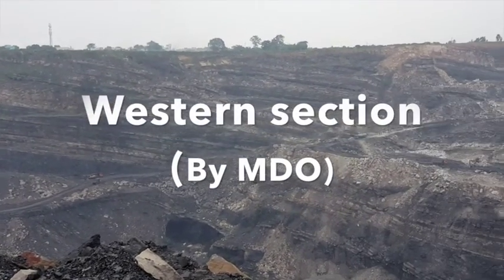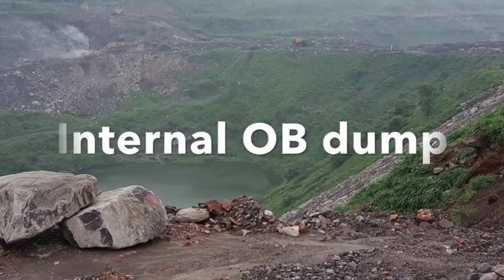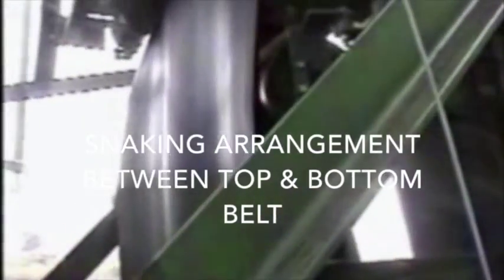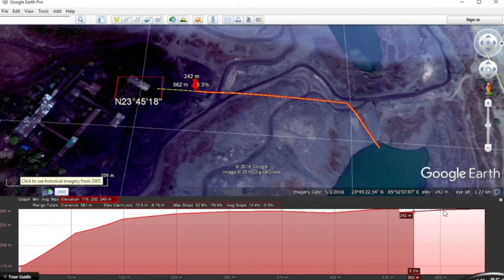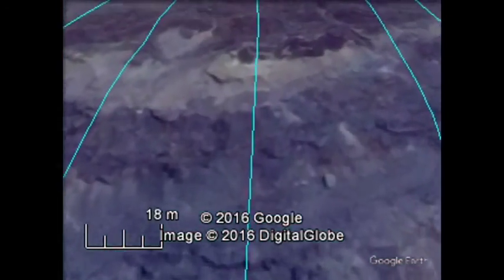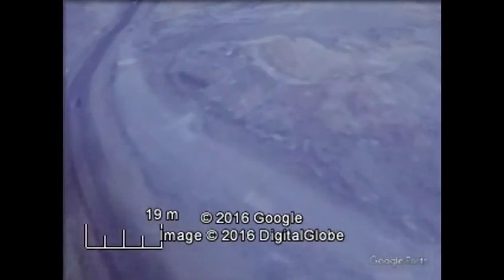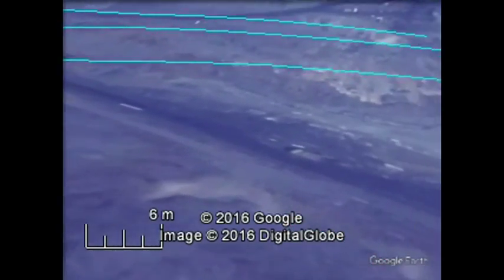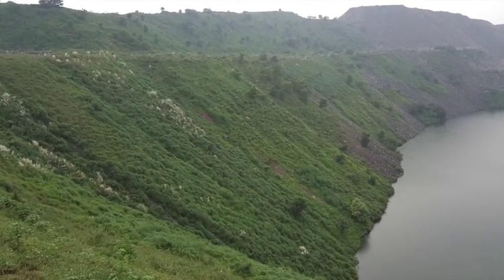Integrated HAC system at Kathara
Proposed integrated High Angle Conveyor transport of coal from pit bottom at Kathara opencast under Central Coalfields Ltd.